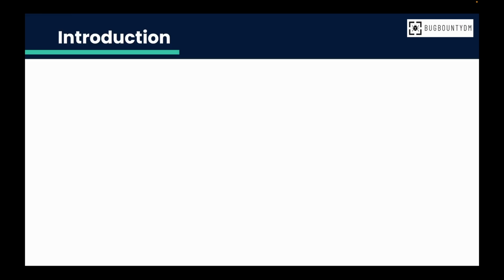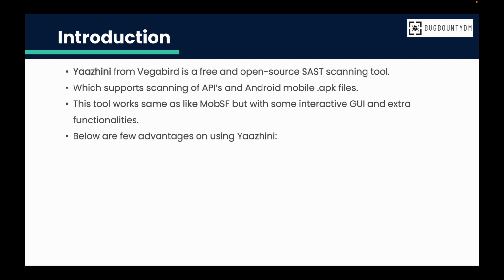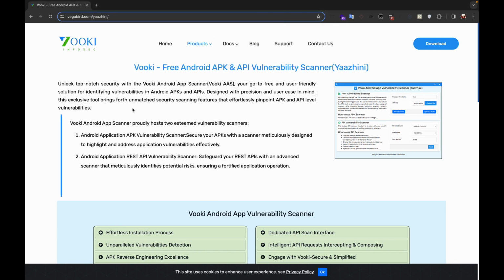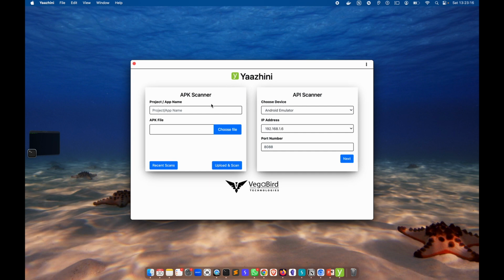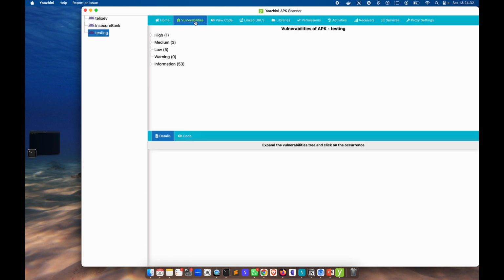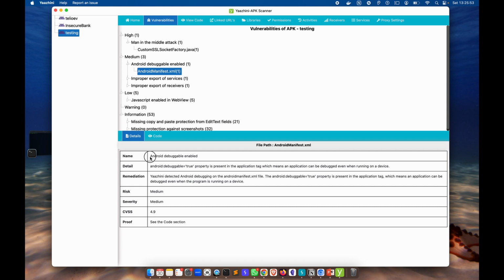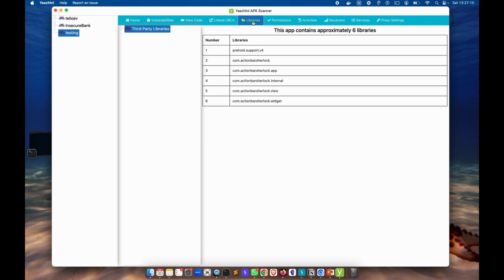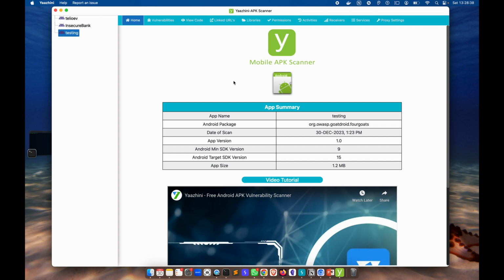BB Tools Expo #09 - Yaazhini - One-Click SAST Scanner for Android and API's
This video demonstrates on using yet another SAST scanner tool called "Yaazhini" which is used to scan and find vulnerabilities in Android .apk files and API's.

Android applications are widely used across the globe, making them a lucrative target for cyber threats. To safeguard users and data, it is imperative to conduct thorough security assessments, and SAST scanning plays a pivotal role in this regard. Unlike dynamic testing, which focuses on runtime behavior, SAST analyzes the source code and binary files of an application without executing it.

SAST tools analyze the application's source code to identify security flaws, coding errors, and potential vulnerabilities. This involves parsing the code and checking it against a set of predefined security rules.

Your support helps us continue to provide high-quality content. Additionally, I encourage you to share your experiences, insights, and suggestions in the comments section below.

0:05 - Tool Intro
3:34 - Yaazhini Tool Demo

I hope you learned something new from this video.